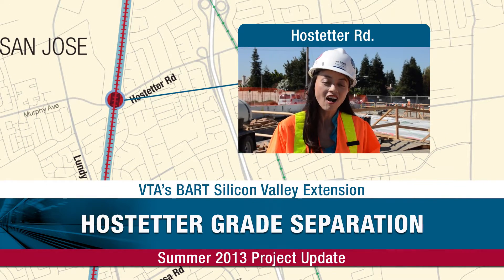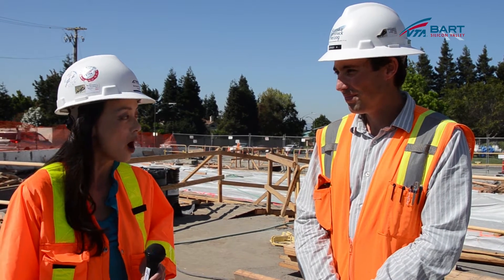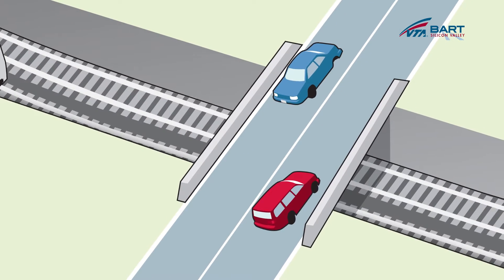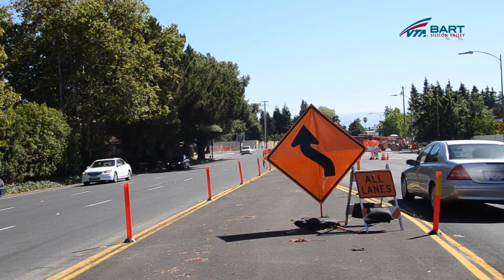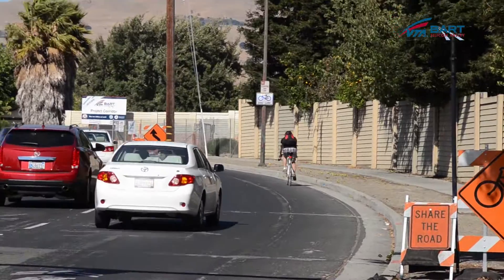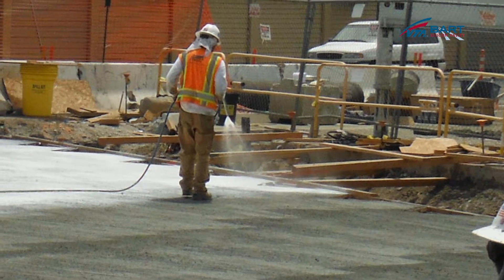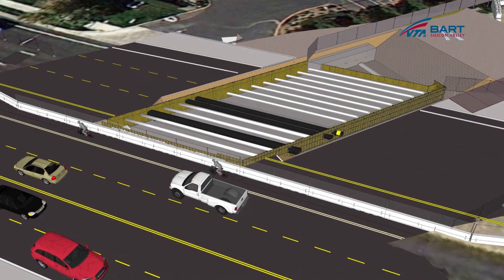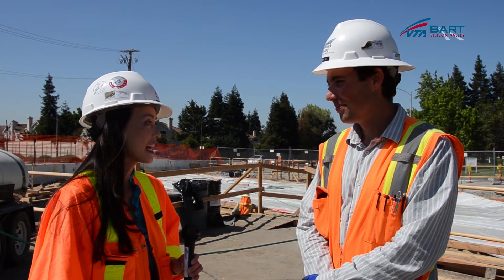Hostetter Grade Separation - Summer 2013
Constructing a trench for BART below Hostetter Road (Hostetter Grade Separation) is the first major construction activity to begin outside the Berryessa Station area. Future BART trains will pass beneath the current street-level roadway, separating BART trains from vehicle and pedestrian traffic. Grade separations are key components to a safe and efficient BART system, free from congestion.